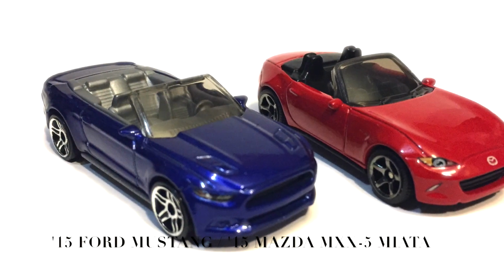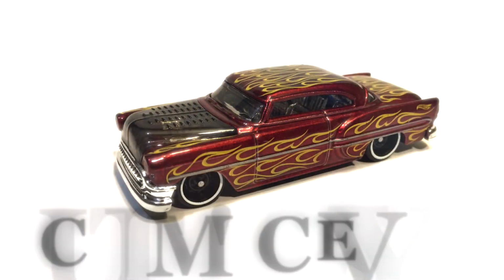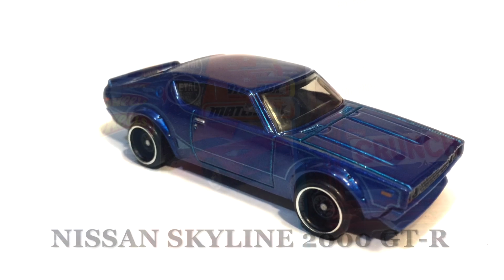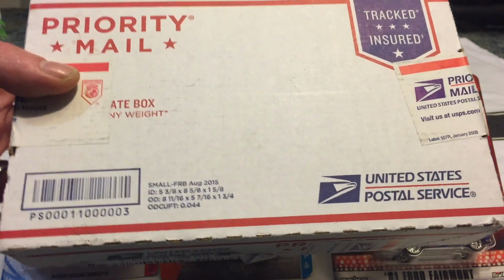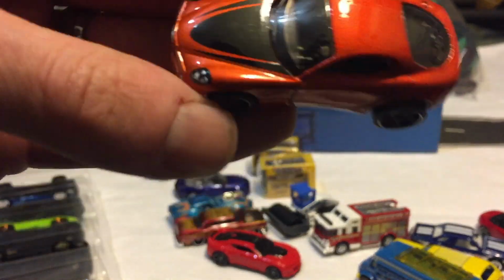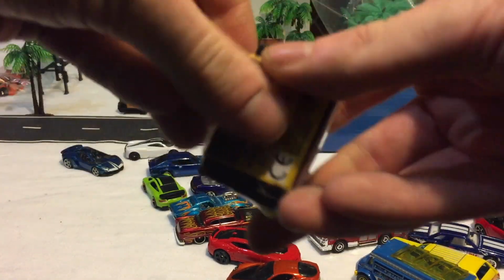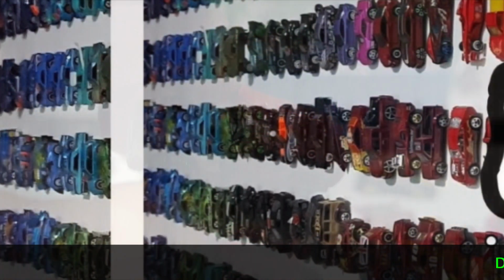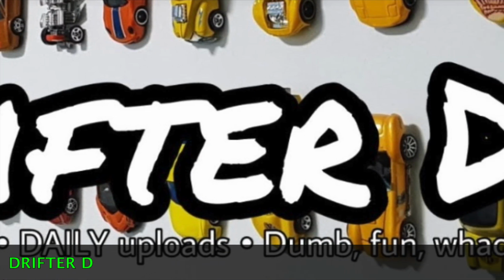Cracking Some Cars & Channel Update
This is an update for all the upcoming content I have planned for my channel.